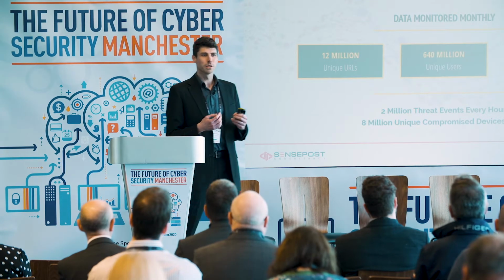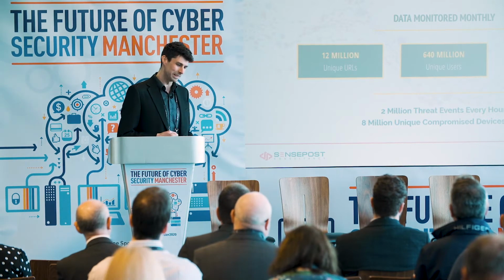Grant Paling - Head of Managed Services UK, SecureData, Part of Orange Cyberdefense (2/2)